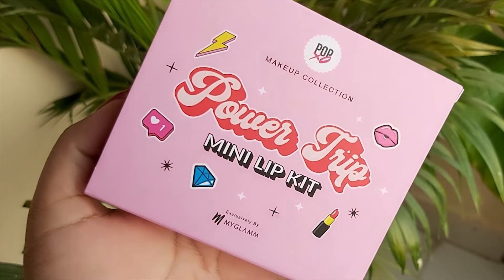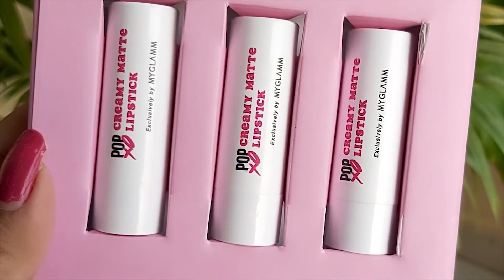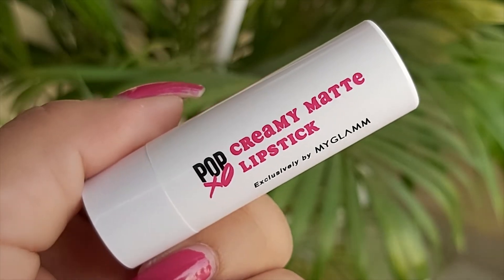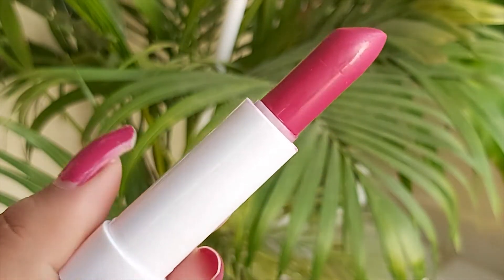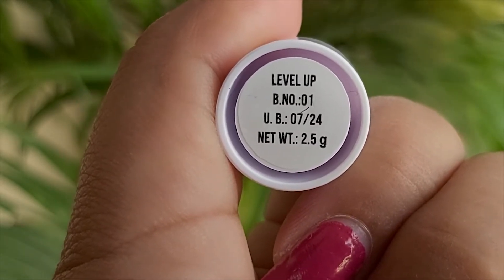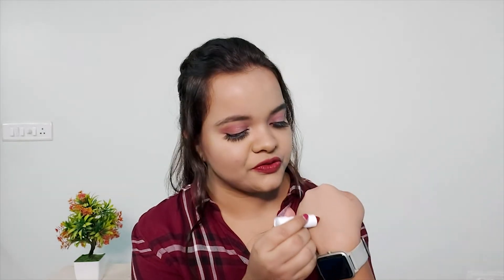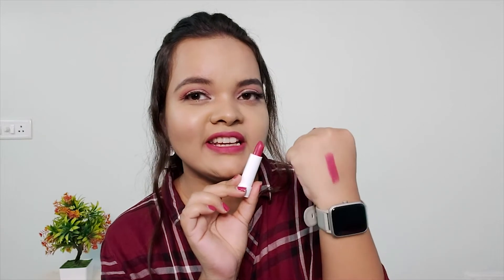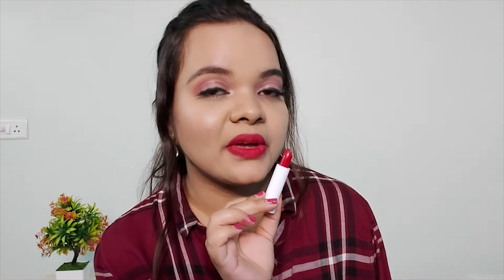POPXO Mini Lipsticks | Power Trip Mini Lip Kit | Review & Swatches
So, POPXO recently launched their makeup collection and here I am with my Review and Swatches of Mini Lip Kit - Power Trip.

popxo,popxomakeup,popxomakeuprange,popxominilipkit,minilipstick,affordablelipstick,boldlipstick,exclusivecollection,myglamm,myglammproducts,newlaunch,exclusivelaunch,lipstickreview,lipstickswatch,lipswatch,lipsticks

Copyright: Everything you see in this video was created by me (Anushka Sinha) unless otherwise stated.